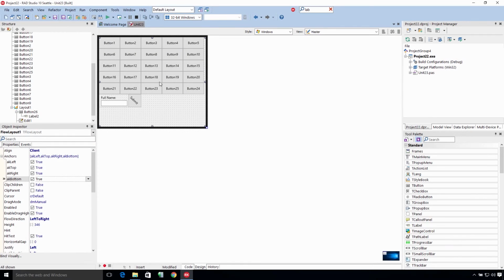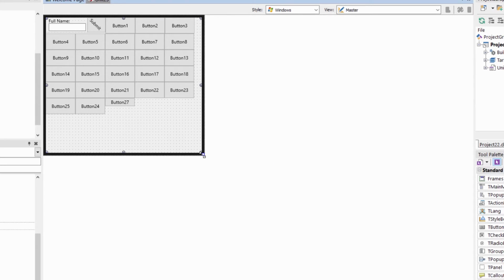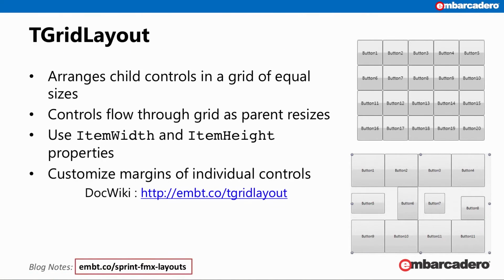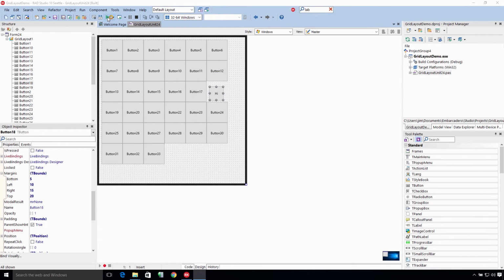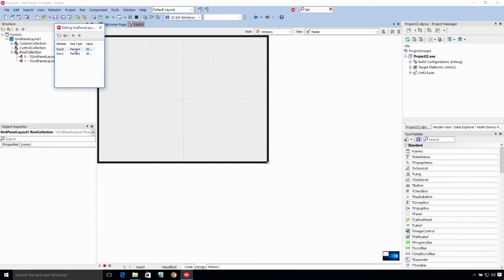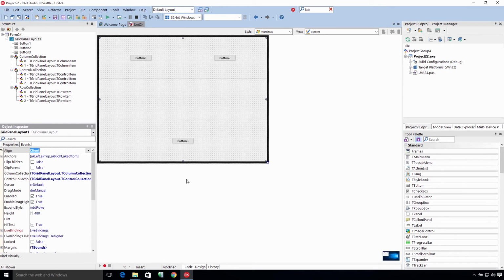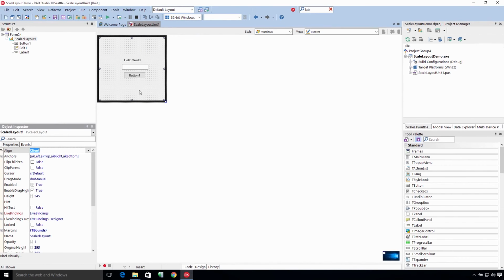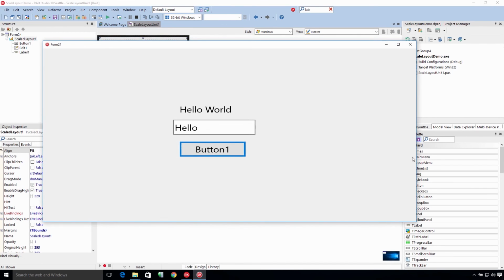C++ Developer Skill Sprint Understanding and Using FireMonkey Layouts